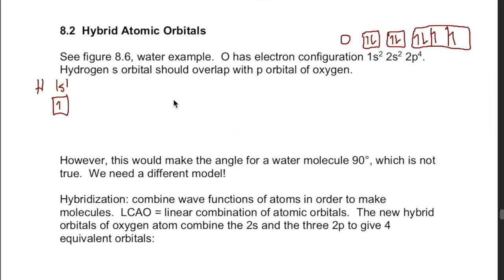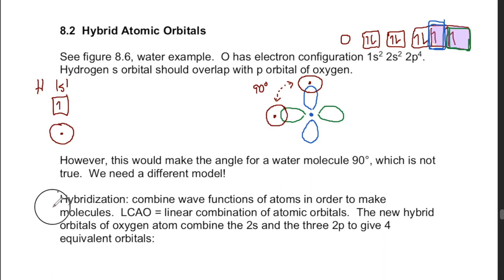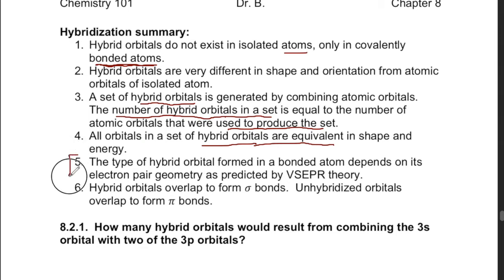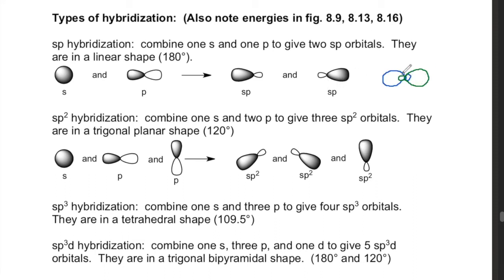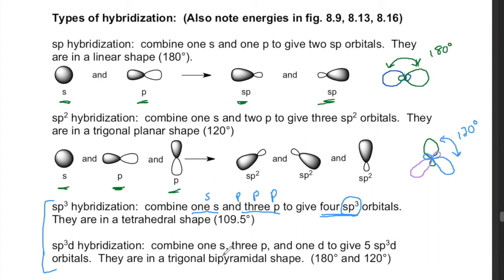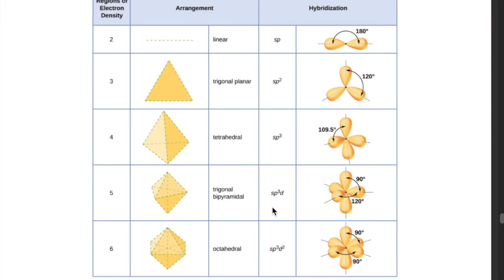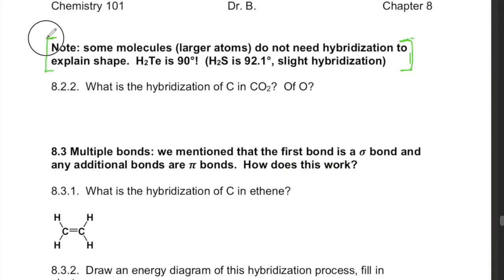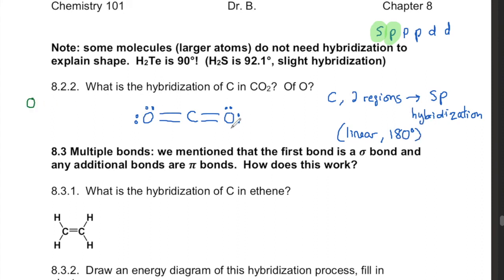2021 Chem101 Lec8.2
Hybridization of atomic orbitals to make the correct shapes.